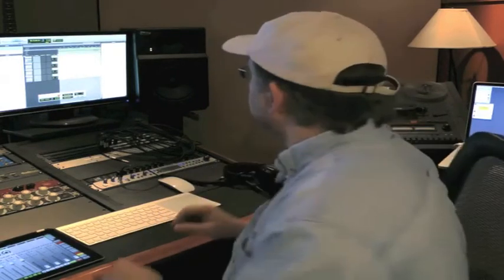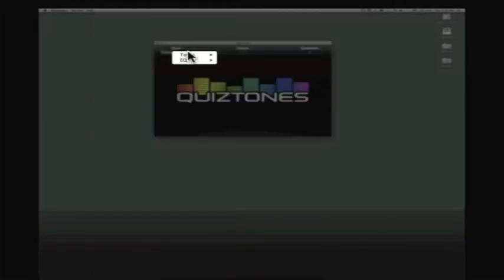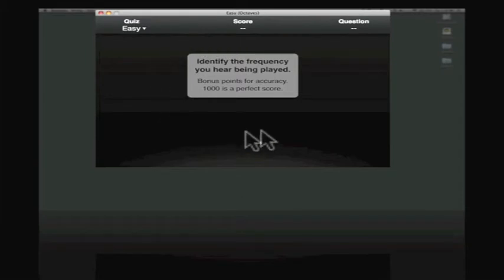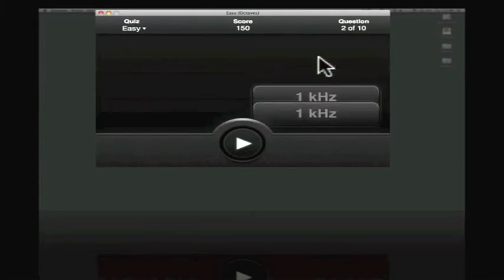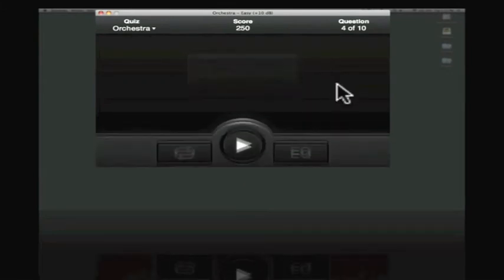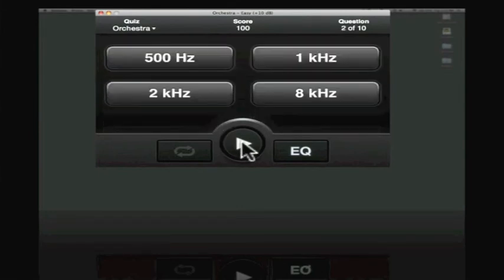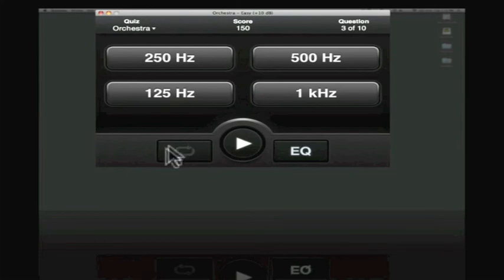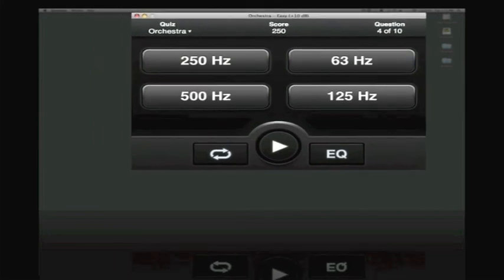Quiztones App Review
QuizTones is one of our favorite tools for training musicians and audio crews to recognize and work with audio frequencies.